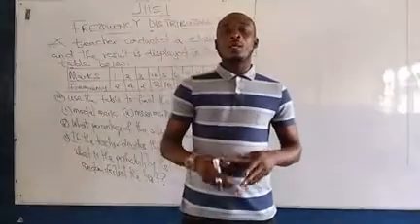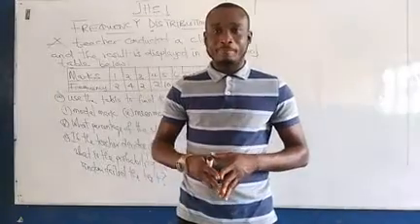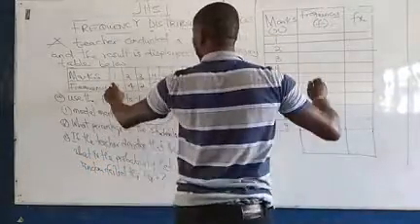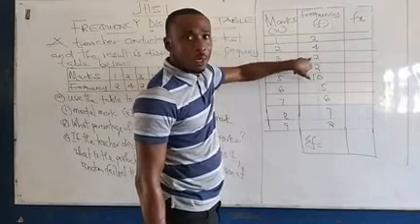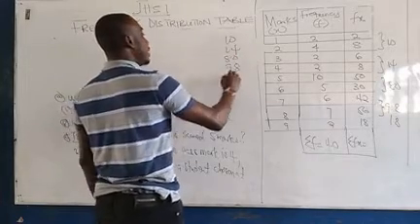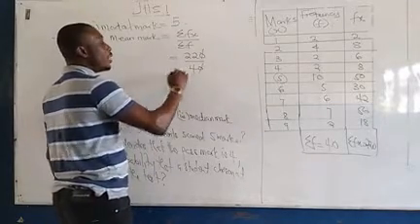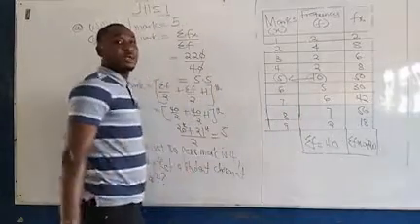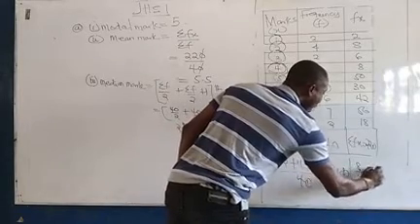Mathematics jhs 1 2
Lesson on statistic continue